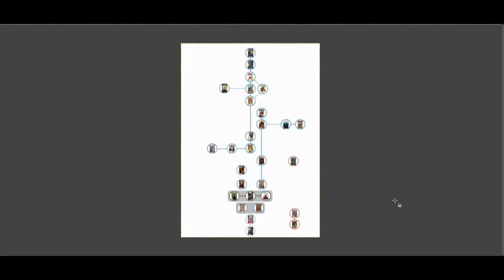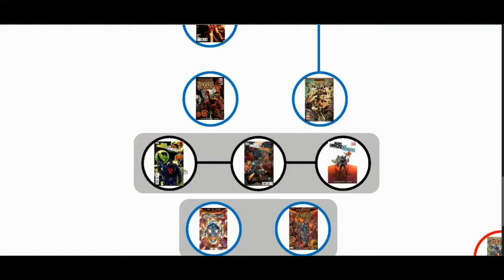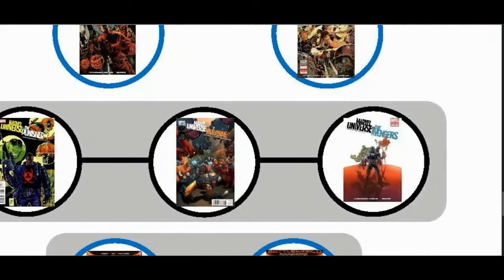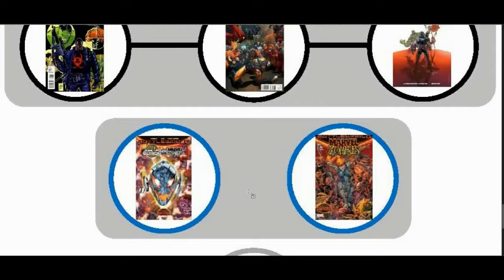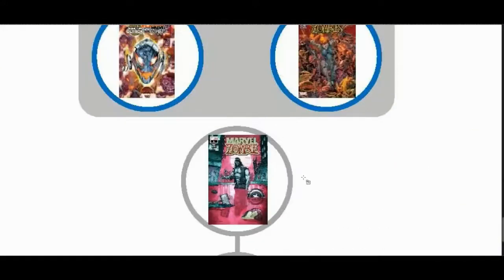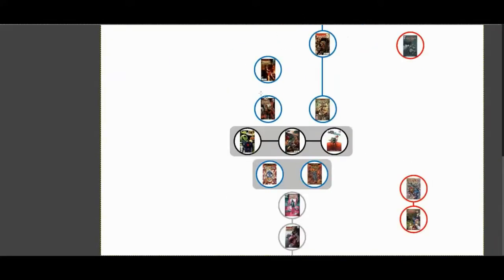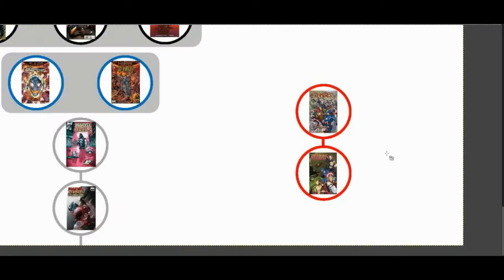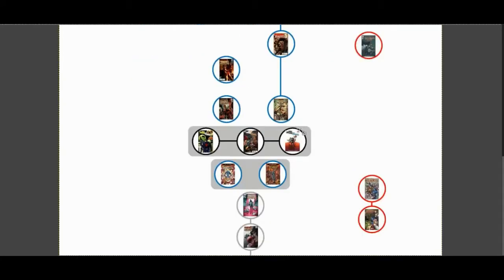Guide to the Marvel Zombies Universe - Vid 3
Final vid in this short series.